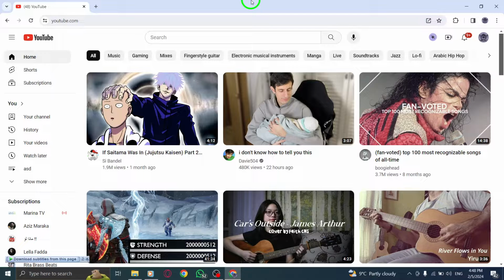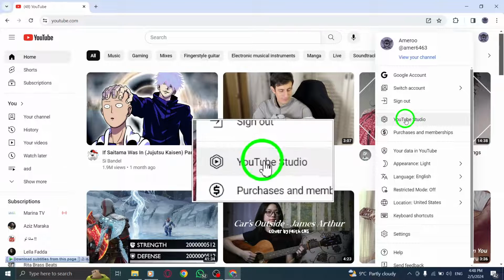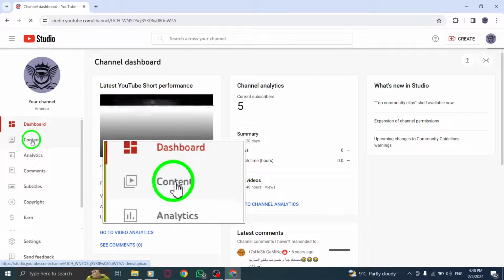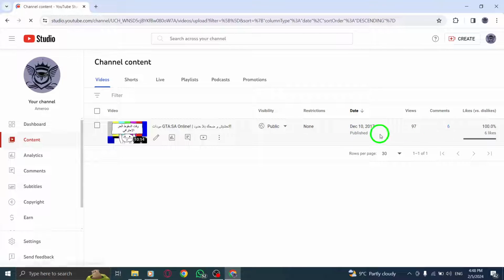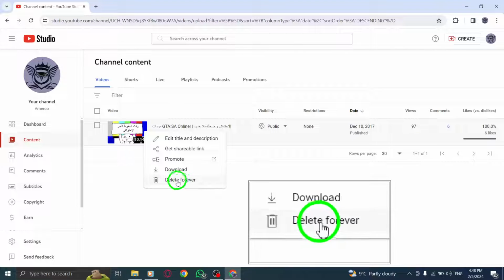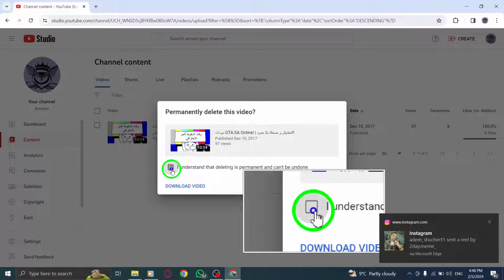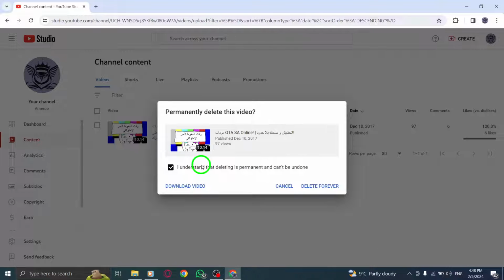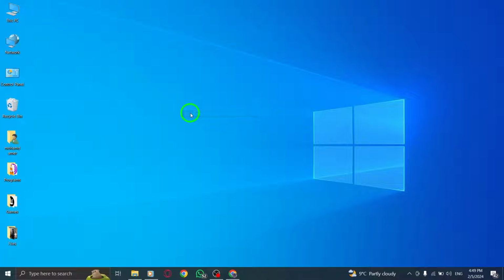How To Delete A Video In YouTube On PC (Updated)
Learn how to delete a video on YouTube using your PC with this updated tutorial. Follow these steps to remove unwanted videos from your YouTube channel and keep your content organized.

1. Open YouTube on your PC.
2. Go to the guide (the three lines icon), and sign in to YouTube Studio.
3. From the left menu, select Content.
4. Point to the video you'd like to delete and select More (the three dots icon).
5. Select Delete forever.
6. Check the box to acknowledge that your video will be permanently deleted.
7. Select DELETE FOREVER.

Deleting videos on YouTube is a crucial step in managing your channel and maintaining a clean content library. Follow these steps to delete videos on YouTube using your PC.